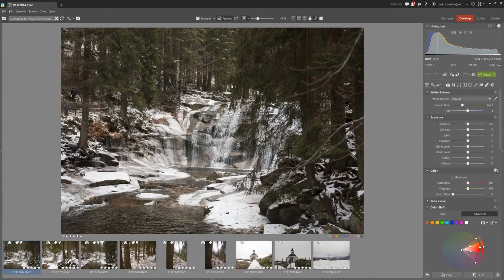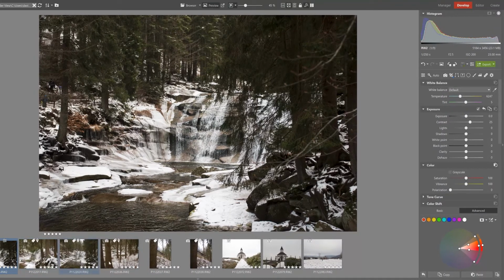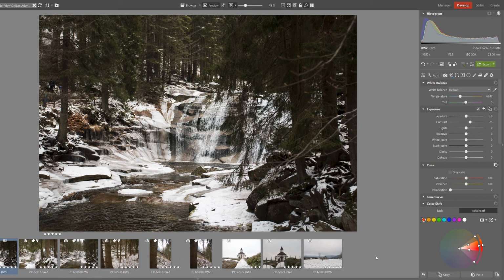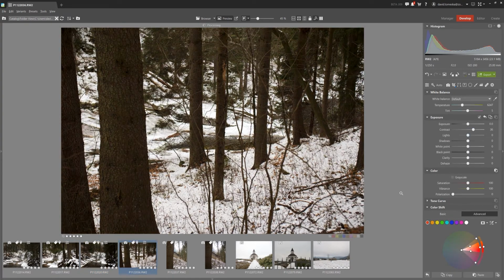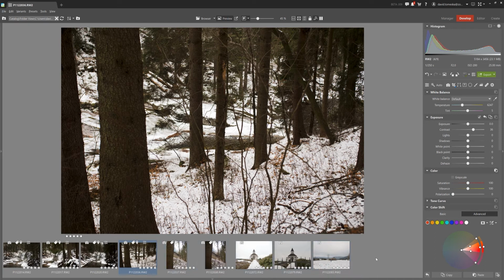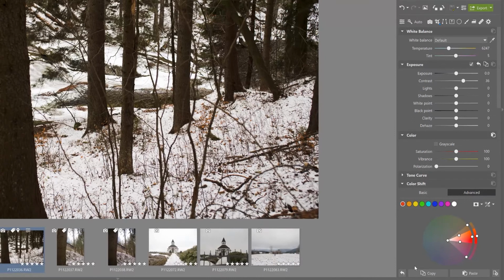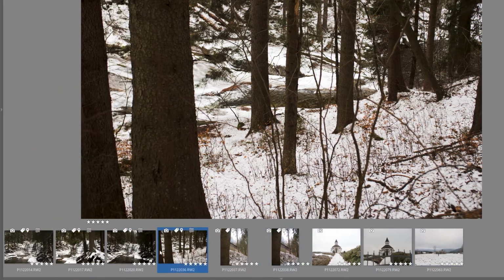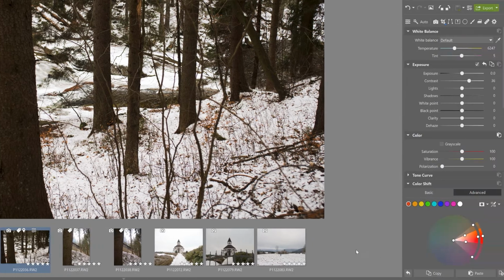3 - Improved edit transfers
We've got another update ready for you along with some short videos to maximize the new tools at your fingertips